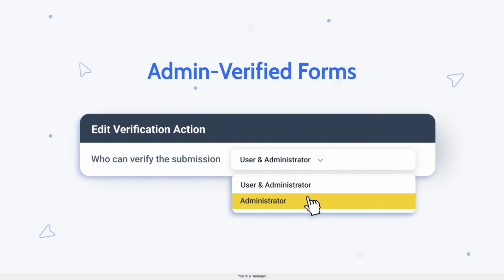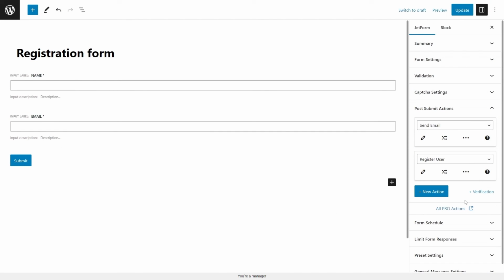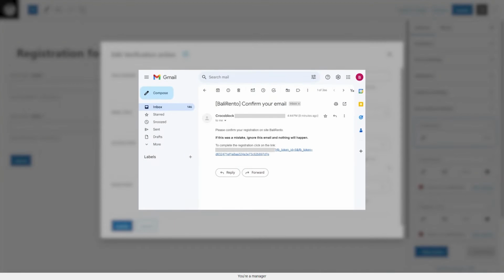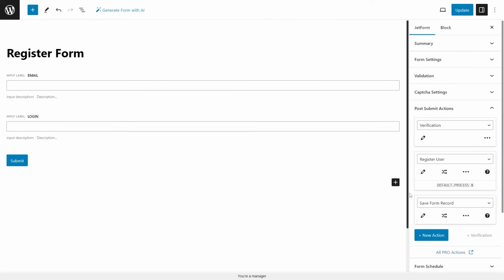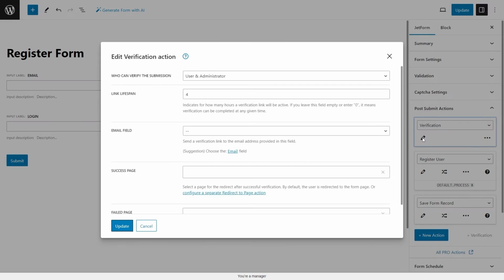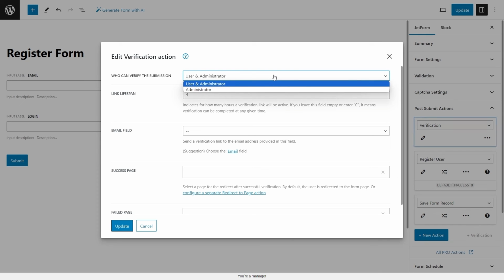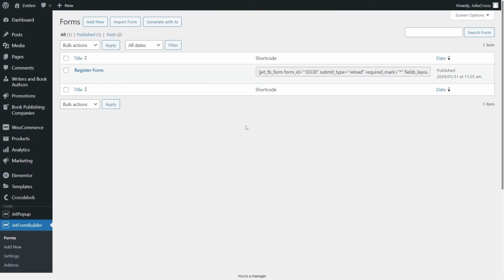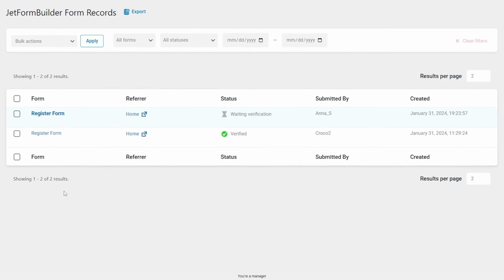Create Registration Form with Email Verification | JetFormBuilder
In this video tutorial, we’ll guide you through how to easily create a registration form with emailverification using the JetFormBuilder plugin for WordPress. This tutorial guides you through the process step-by-step, from setting up the form fields to configuring post-submit actions for email verification and user registration. Watch now to streamline your user registration process with JetFormBuilder!

📄 How to Create a Registration Form with Email Verification

All-inclusive and Lifetime users get JetFormBuilder Pro addons for free for one year; check pricing here: